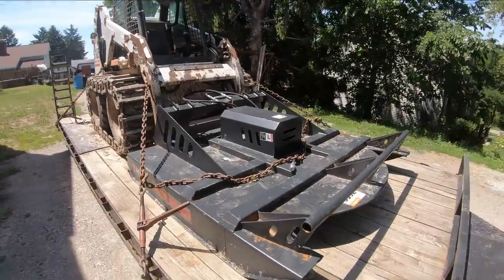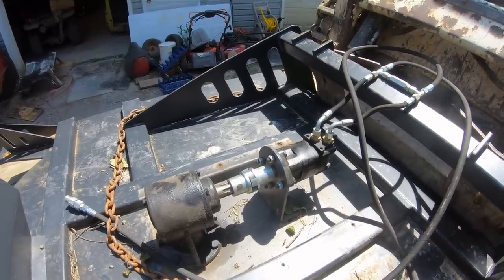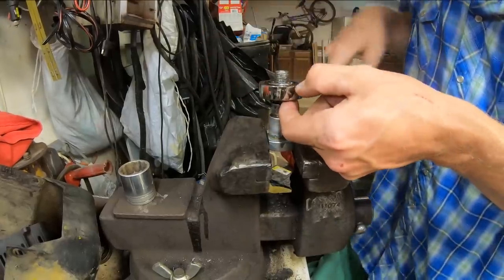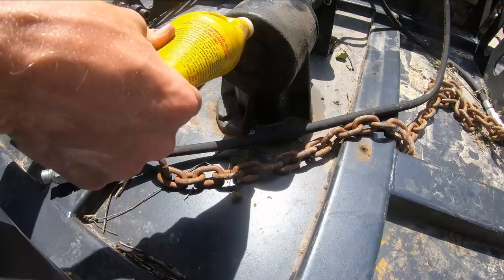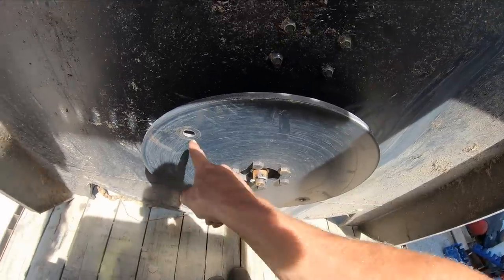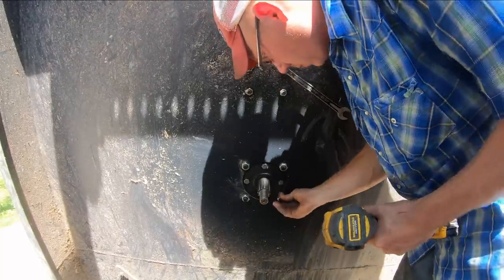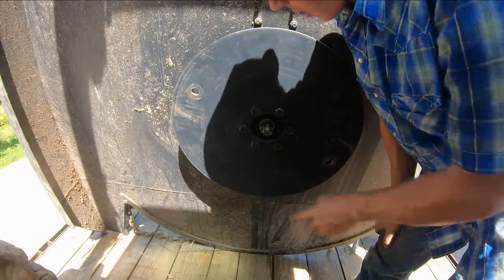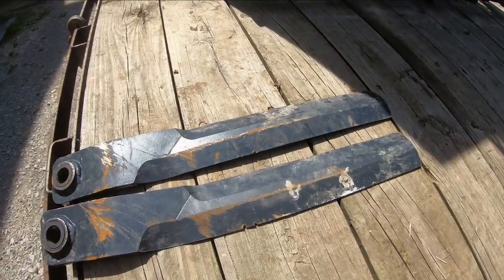BUYER BEWARE: Generic Auction Brush Cutter Inspection & Repair (Brand new JCT)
Going over the JCT Bush Cutter before taking it to its first job. I found lots of things wrong with the unit!

My good friend does an amazing job making all the original music featured in my videos so go check him out!